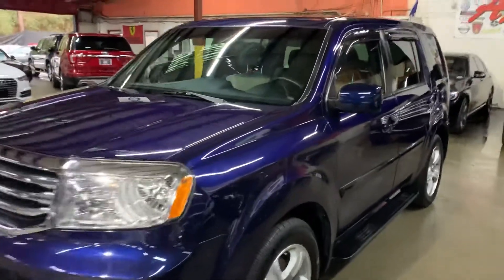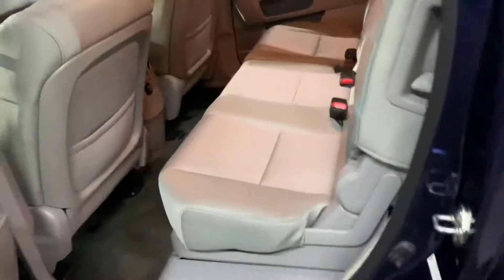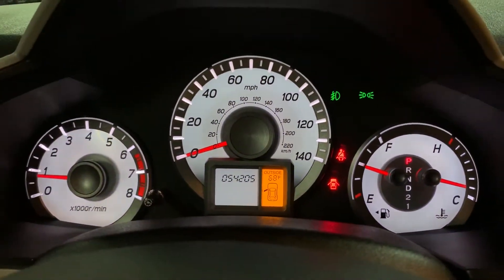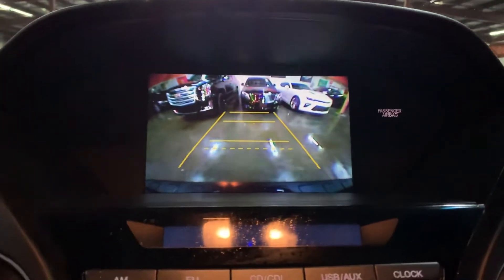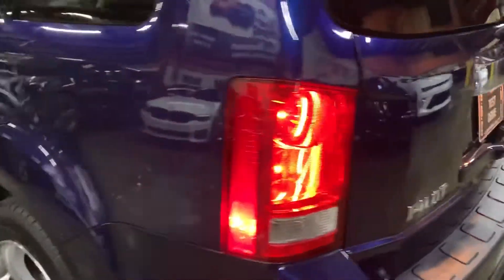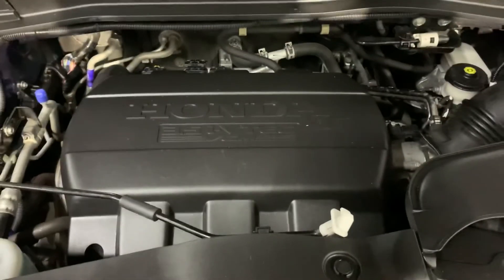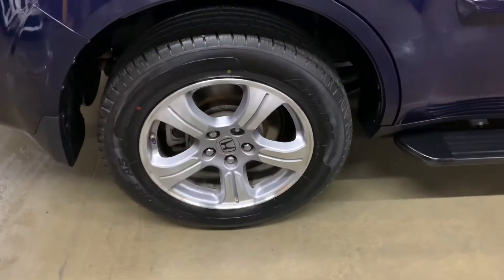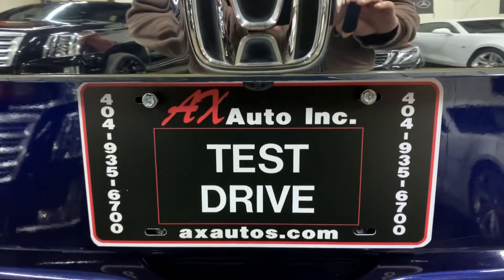2015 HONDA PILOT